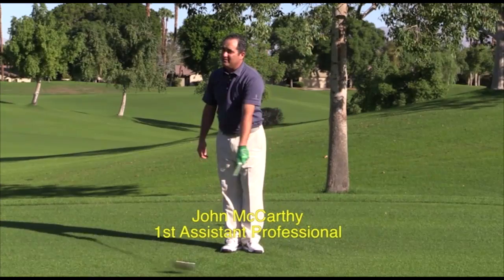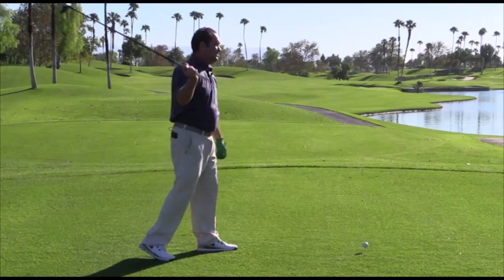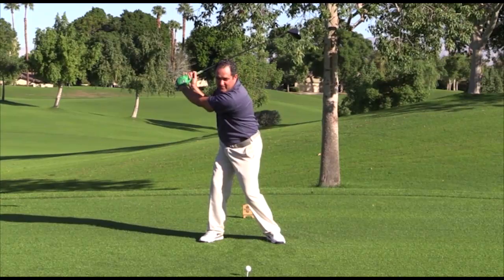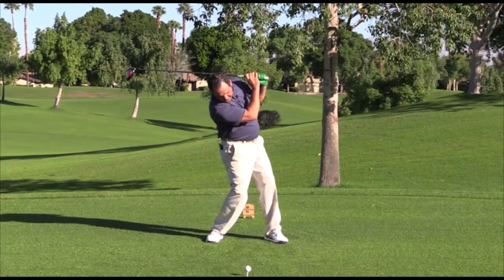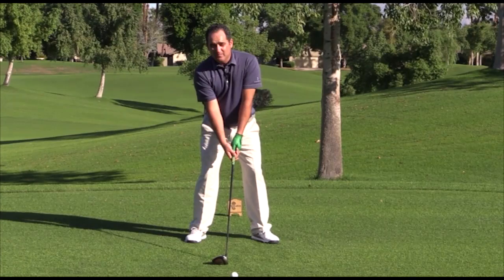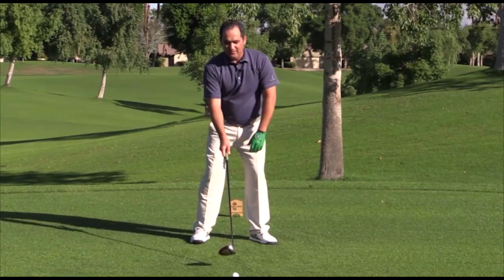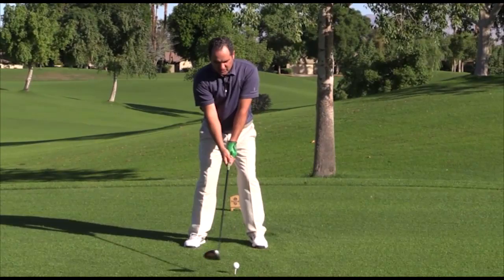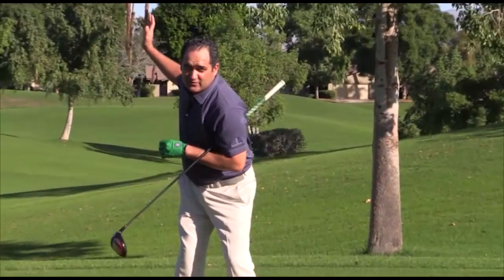John McCarthy, Golf Tips on Weight Transfer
This video is about getting more distance by transferring your weight.